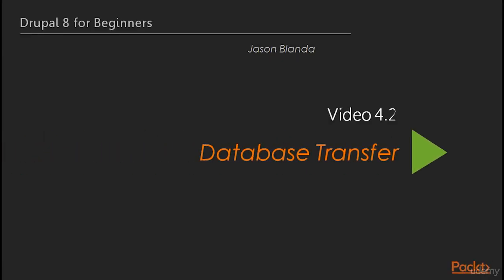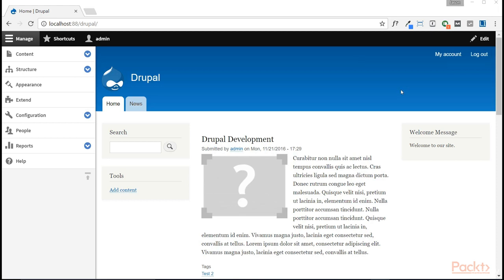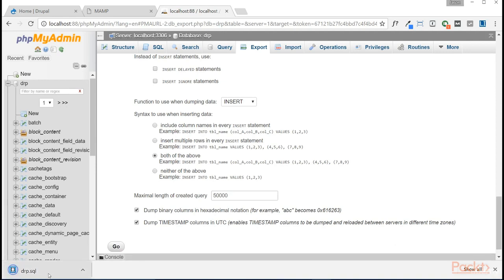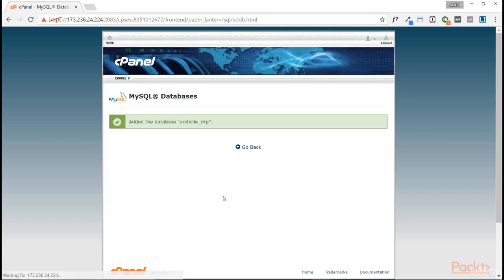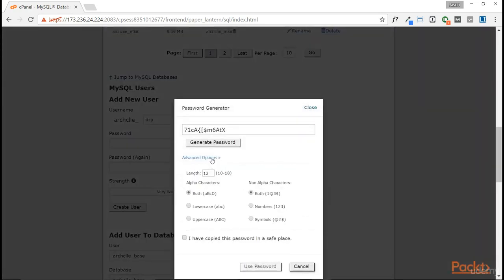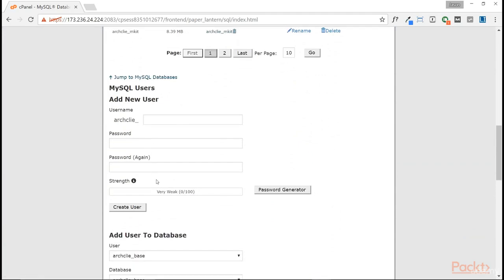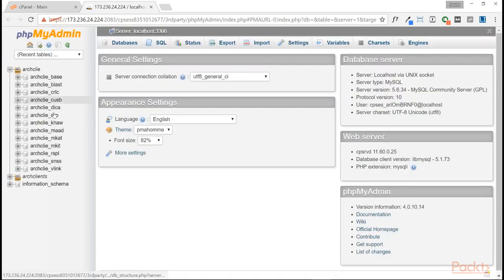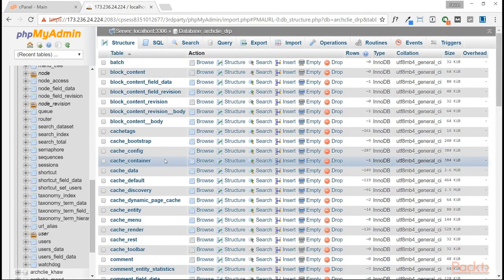2 Database Transfer